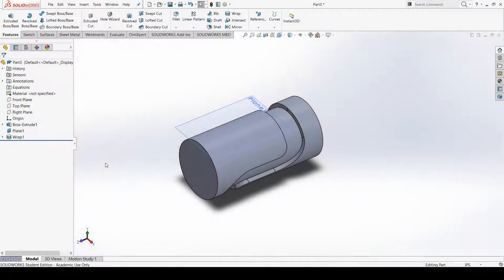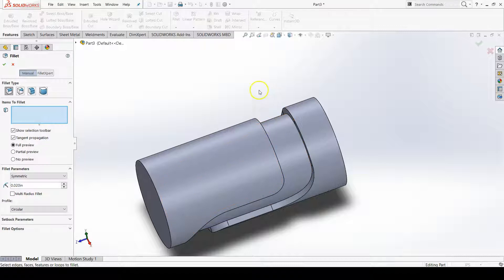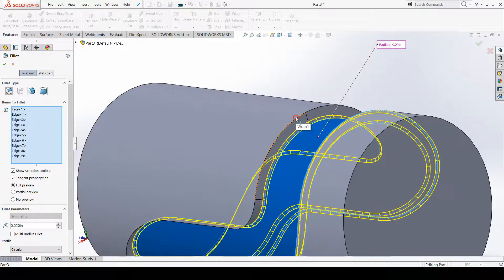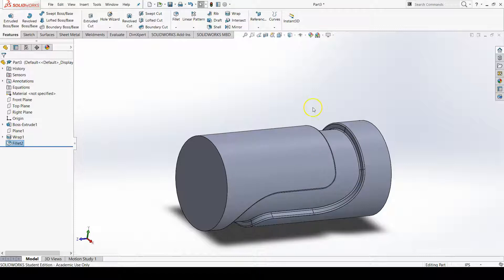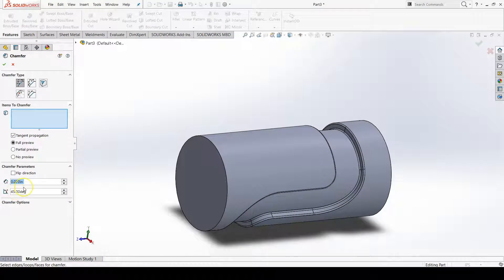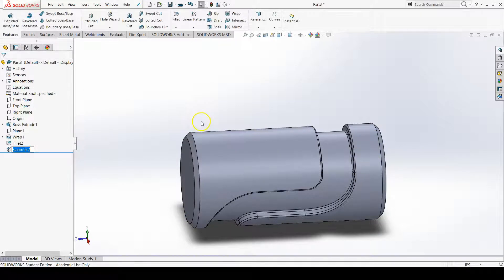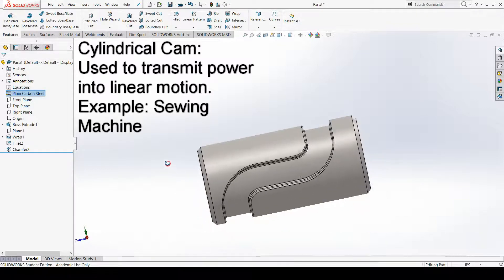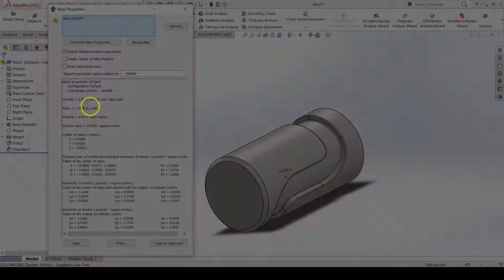Wrap Lab - Adding Fillets and Chamfers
DFT 213 - Wrap Lab -